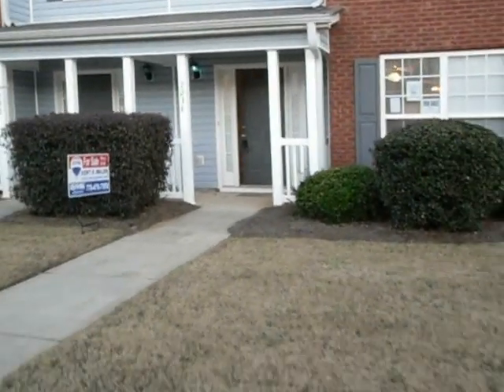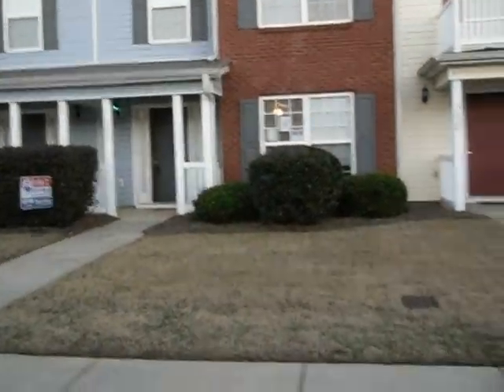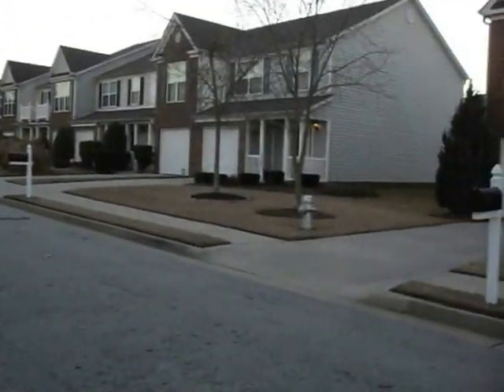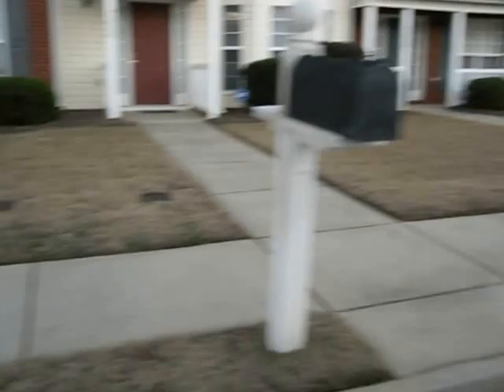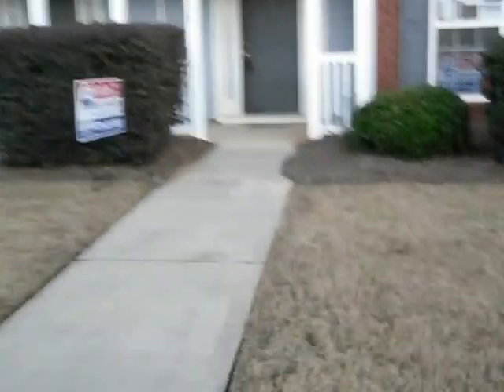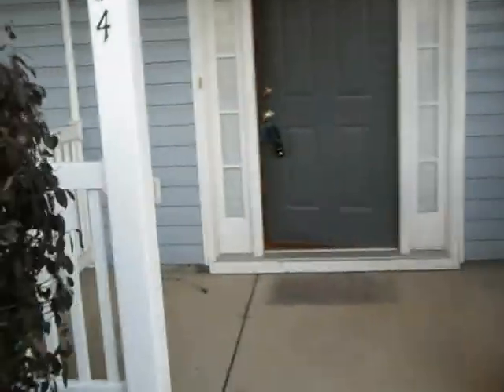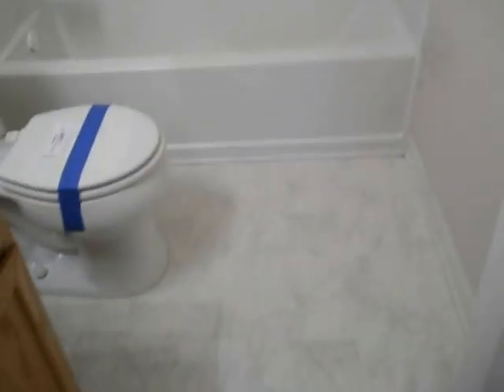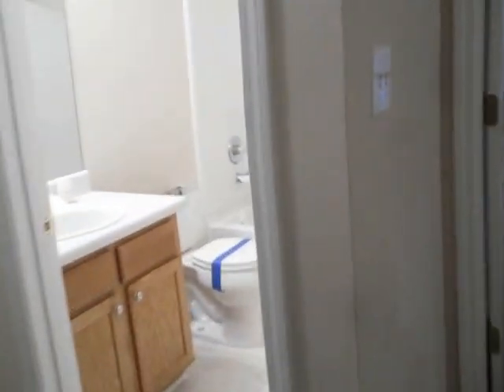7234 Georges Way Init Visit